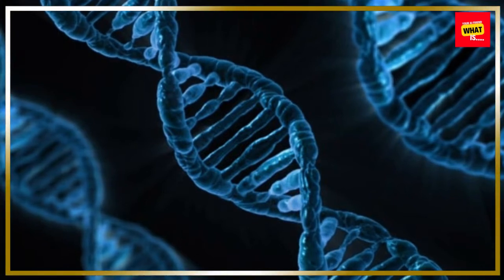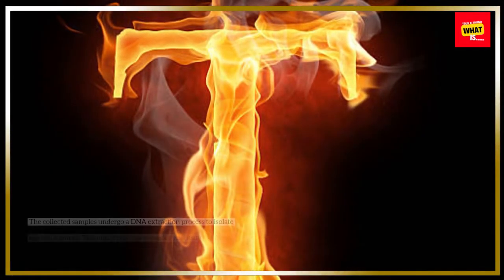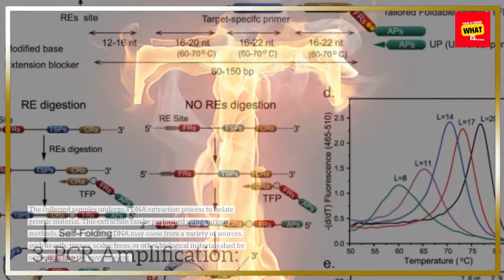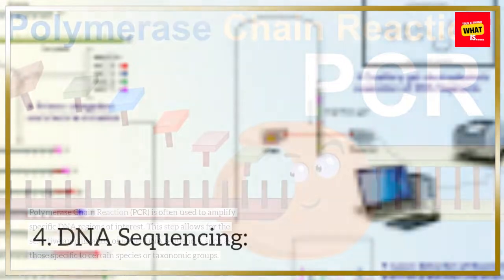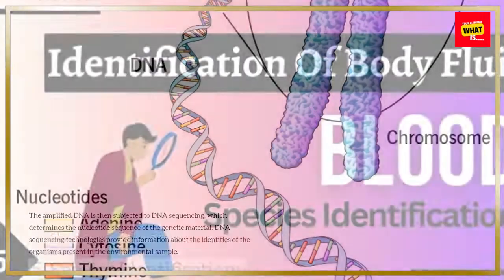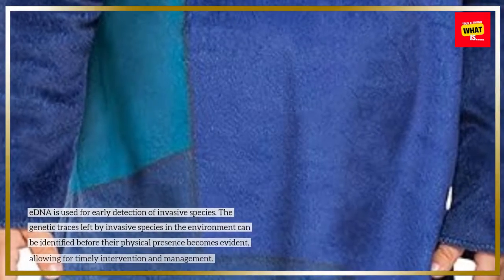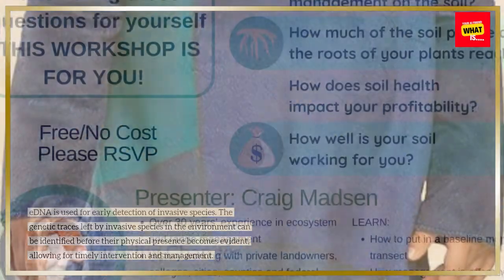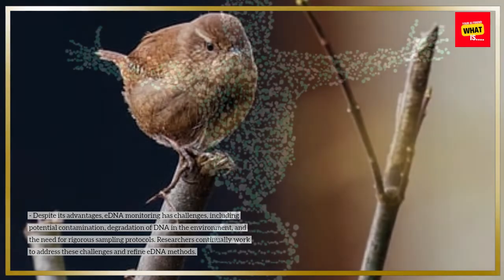What is Environmental DNA eDNA and How Can It Monitor Biodiversity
Explore the use of environmental DNA (eDNA) in monitoring biodiversity, revealing how this scientific tool aids in understanding ecosystems and wildlife.